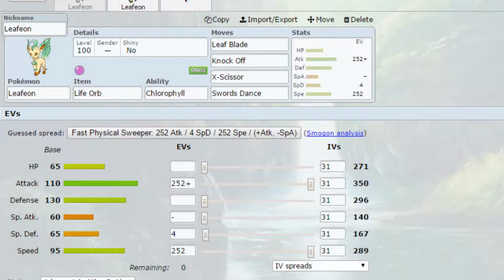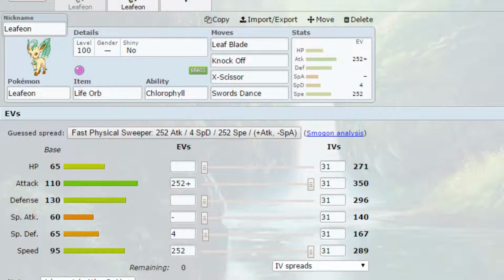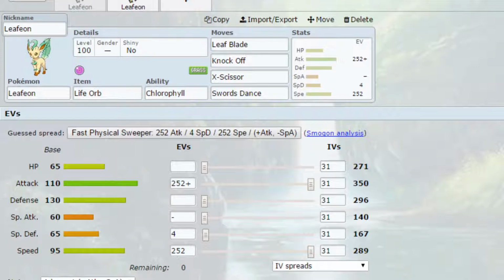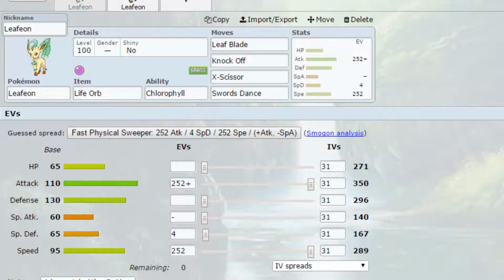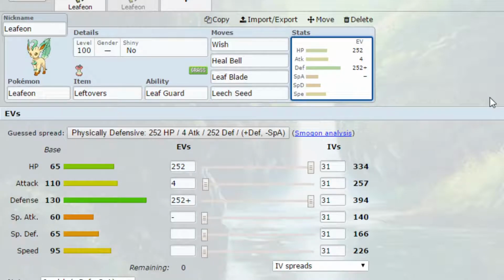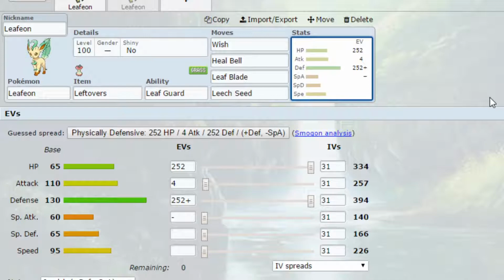Competitive Guides - Leafeon